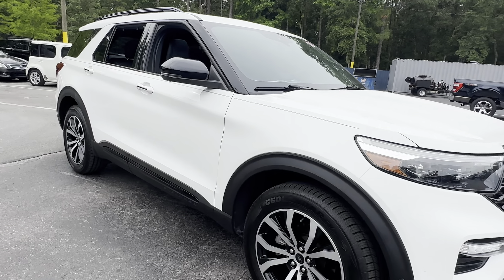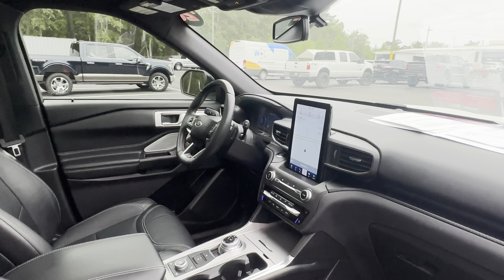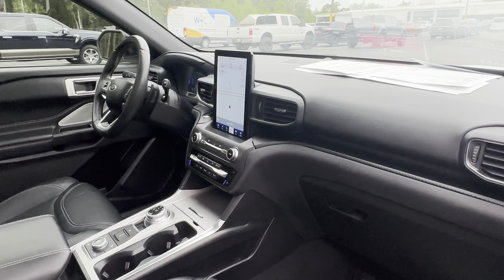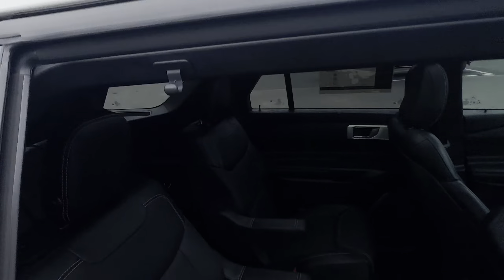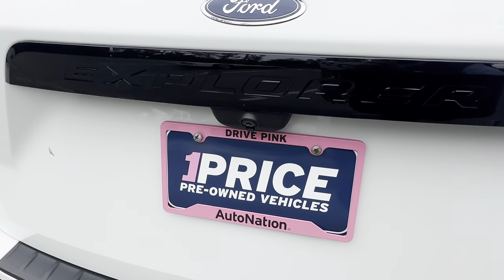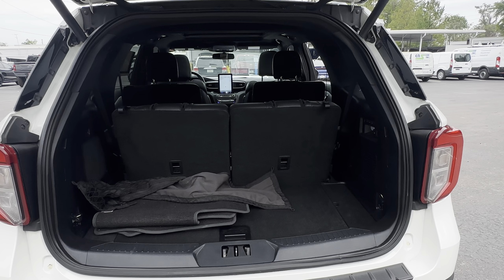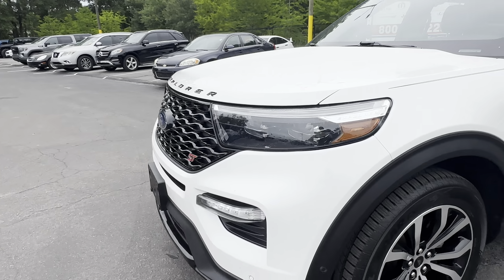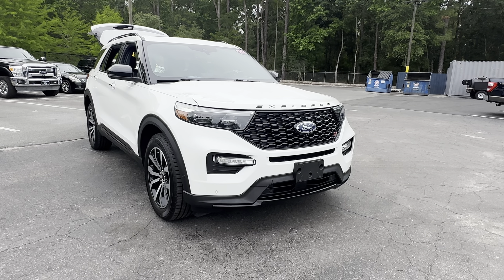2020 Ford Explorer ST SUV White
Stock # LGA61839

3.0l V-6